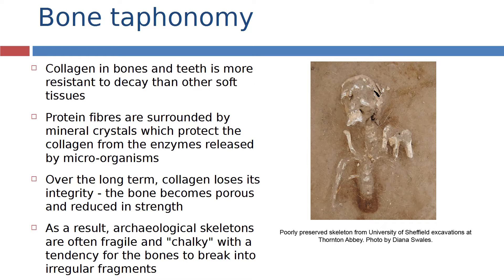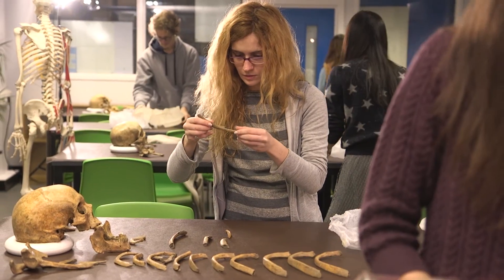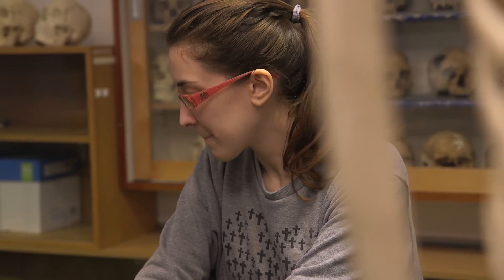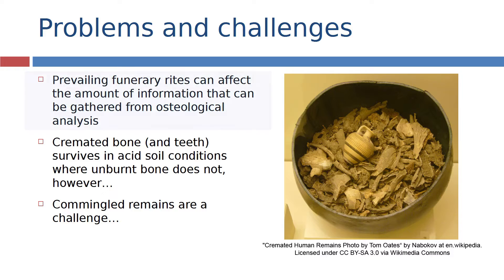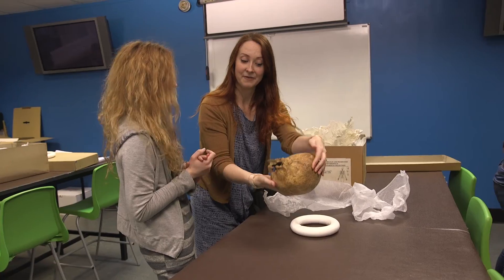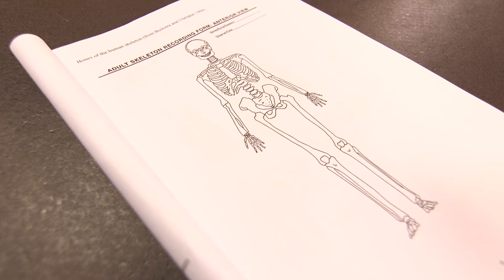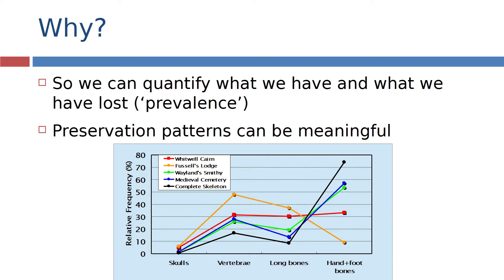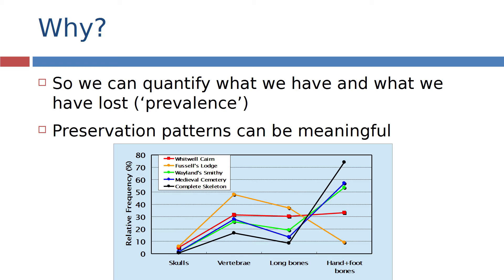Recovery and Preservation - Human Osteology Introduction 2 of 4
Sheffield Archaeology - Dr Elizabeth Craig-Atkins